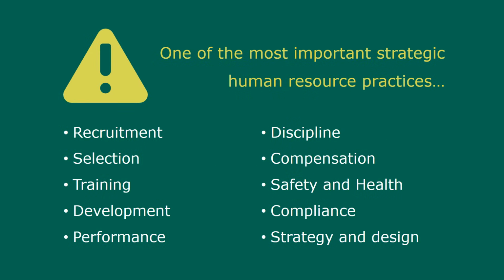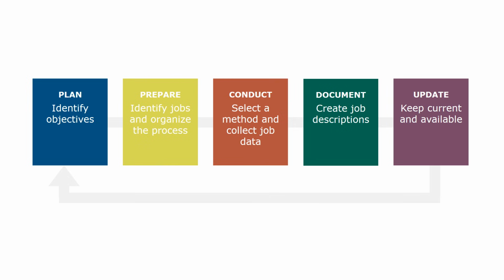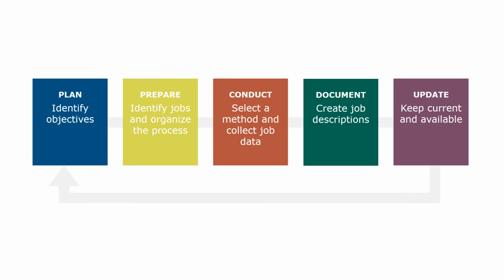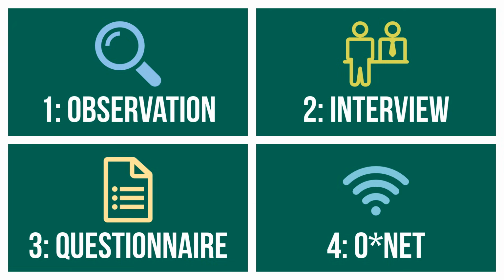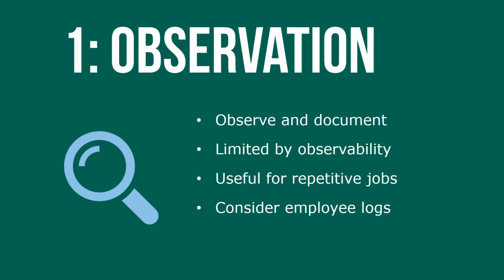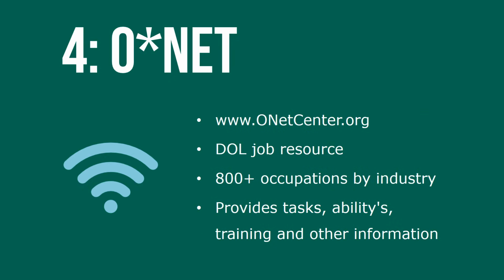HR Basics: Job Analysis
HR Basics is a series of short lessons, designed to highlight what you need to know about a particular human resource management topic.  In today’s HR Basics, we define job analysis, explore it’s importance and highlight the methods used to complete this critically important function.